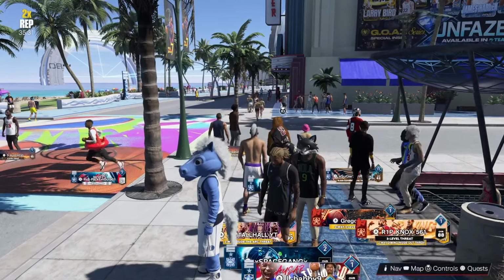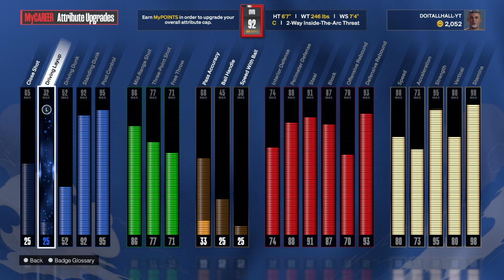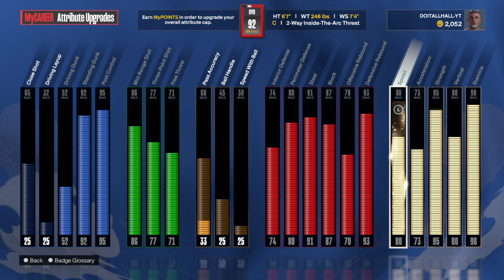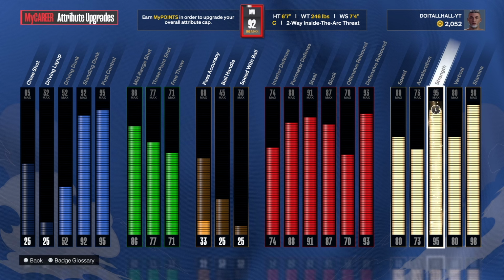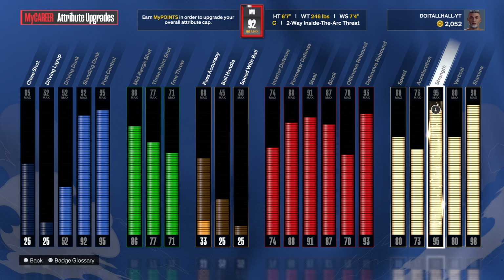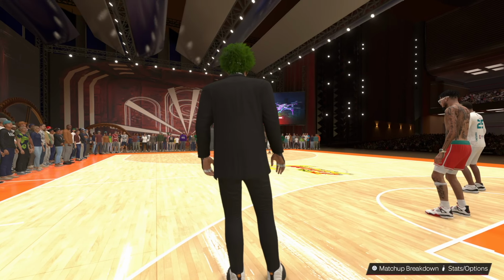BEST 6'7 CENTER BUILD ON NBA 2K24 NEXT GEN GOING CRAZY IN THE THEATER